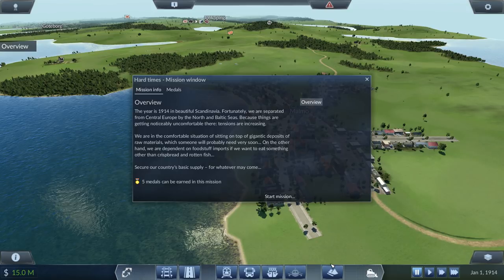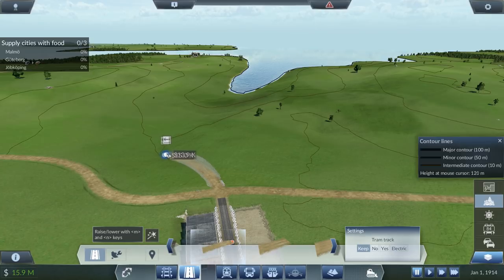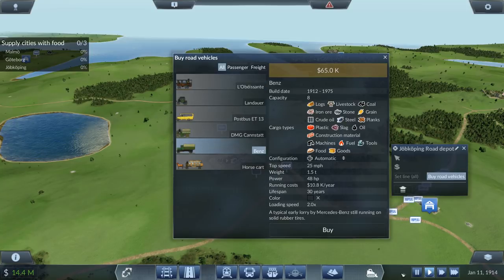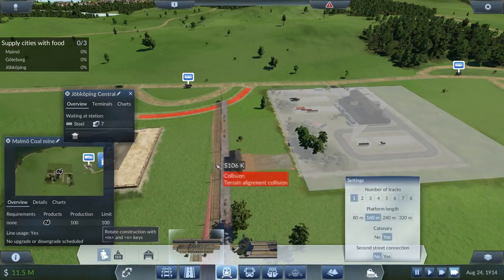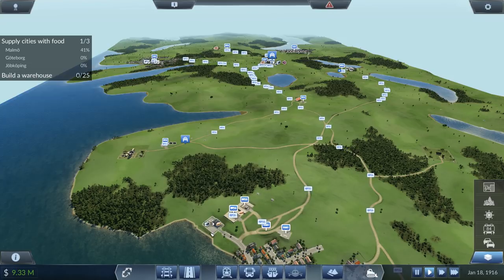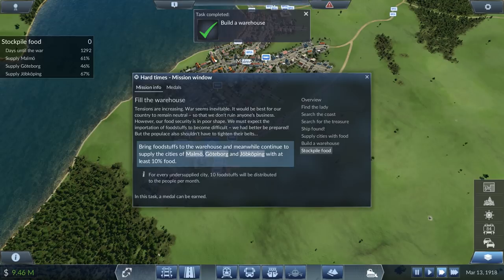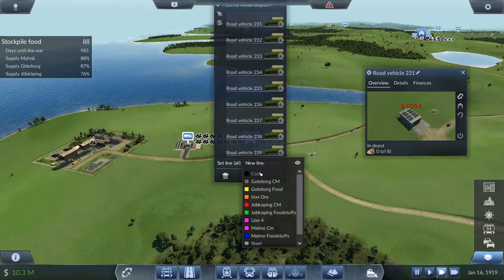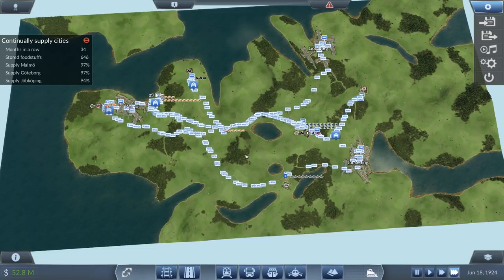Transport Fever Europe Campaign | Mission 3 Hard Times | All Medals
Tip of this mission is go trucks go benz and build some road systems. Do this and watch the money fly in.

Click the little bell icon for instant notifications!!! (I had no idea)

My Gear and a link to get it

Microphone Blue Yeti
Keyboard and Mouse
Racing Wheel - Logitech G920 (PC/XBOX)
G29 has Extra Buttons (PC/PS4)

Support Monte Plays Games with a one time donation. Really appreciated.

Also you can support monthly here.